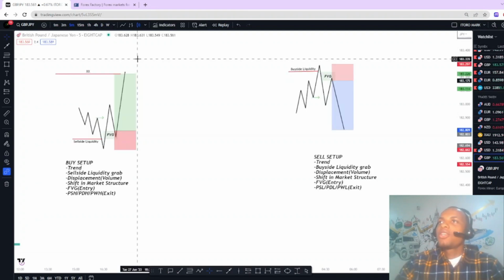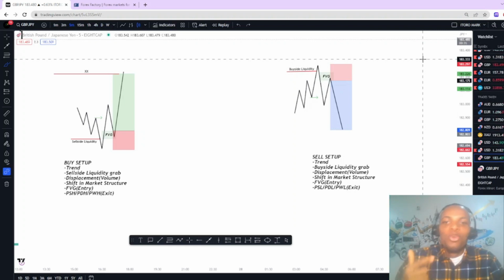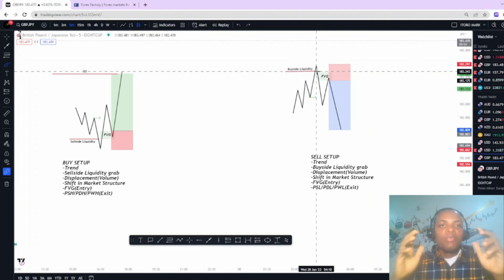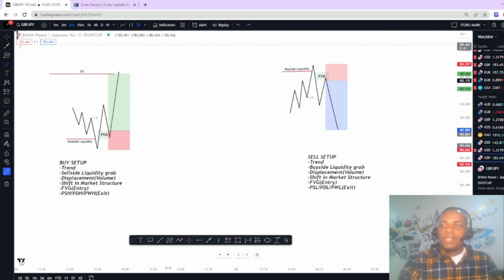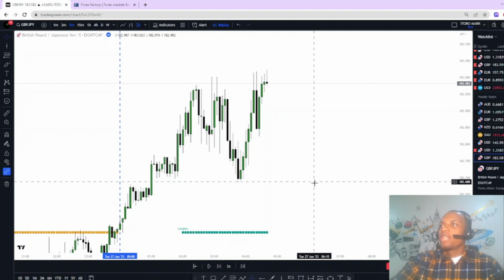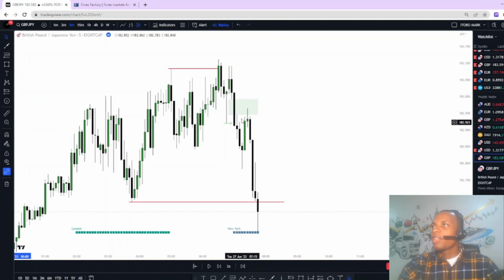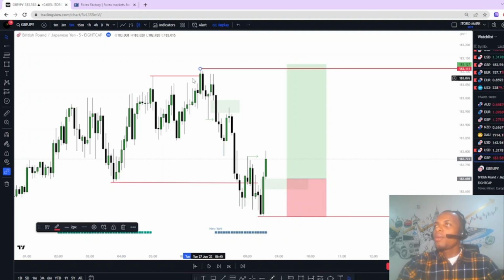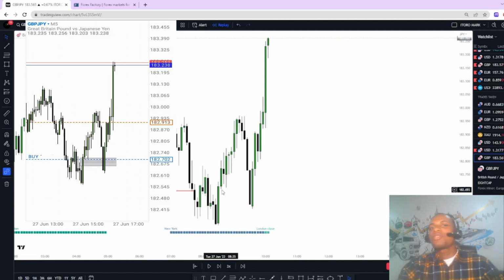Pass Your Prop Firm With This Simple Strategy (With Over 80% Win-Rate)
In this comprehensive review, I broke down the key elements of the trade, including liquidity, smart money clues, and price action dynamics. Discover how I applied ICT strategies to capitalize on market imbalances and make informed trading decisions.

Learn how liquidity analysis allowed me to identify optimal trade entry and exit points, leveraging the flow of market participants for maximum advantage. Dive into the world of FVG analysis, where I separate false moves from valid ones to pinpoint the genuine market direction. Understand the concept of Time and Price, Liquidity grab, displacement, Market structure, etc.